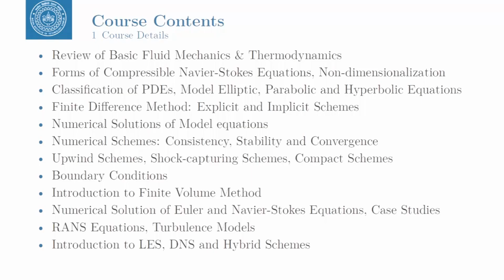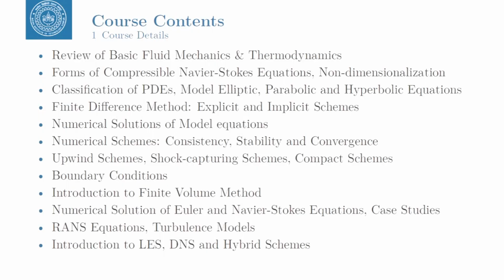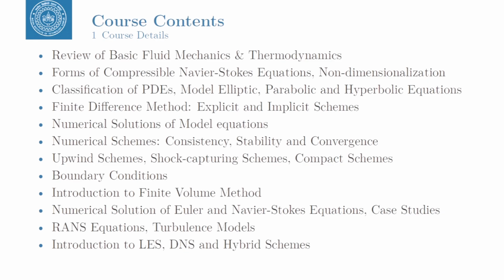Applied Computational Fluid Dynamics - Intro